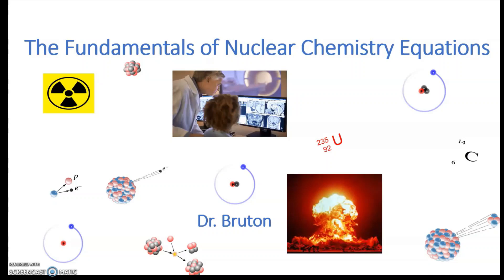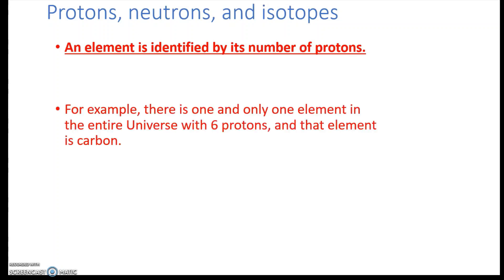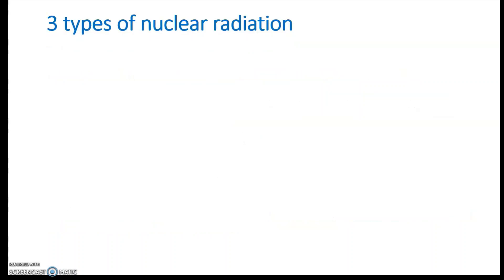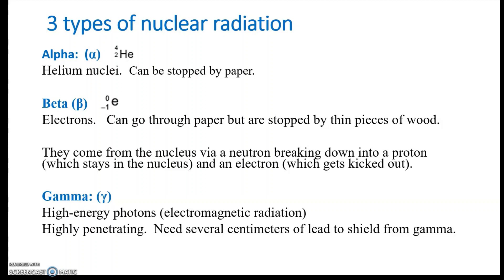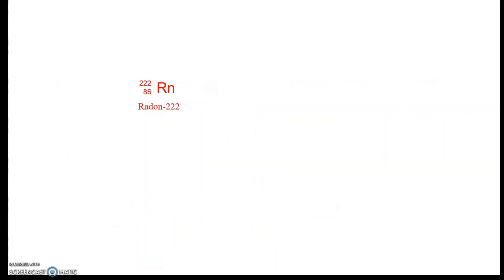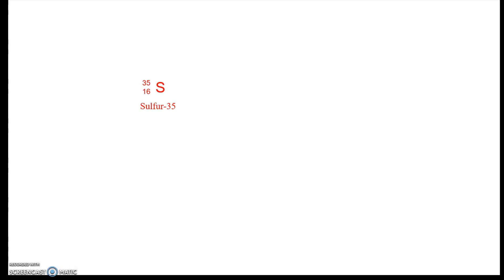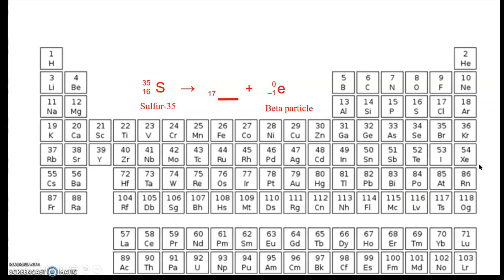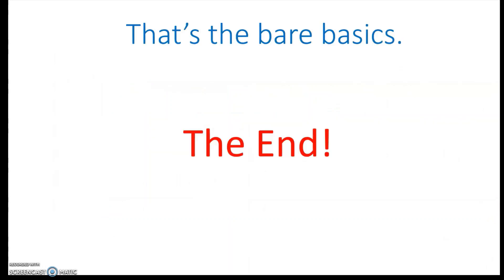How to do the Very Basic Math for Nuclear Chemistry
This describes the three basic types of nuclear radiation (alpha, beta, and gamma), the simple equations used to describe the release of each one from radioactive nuclei, and how we can predict which new nuclei are formed from these reactions.

0:00- Intro
2:03- Protons, neutrons, and isotopes
3:30- Atomic number and mass number
4:30- 3 types of nuclear radiation
6:30- Examples of nuclear decay problems- alpha
9:42- How beta decay happens inside the nucleus
11:00- Examples of beta decay problems
11:19- Example of common mistake made doing beta decay problems
12:10 Example of beta decay worked correctly
13:10 Gamma- not really a problem on paper

-Jody Bruton